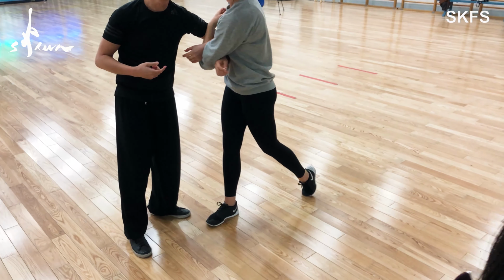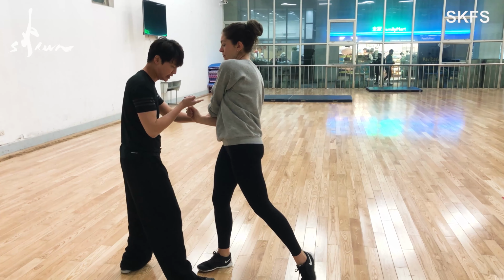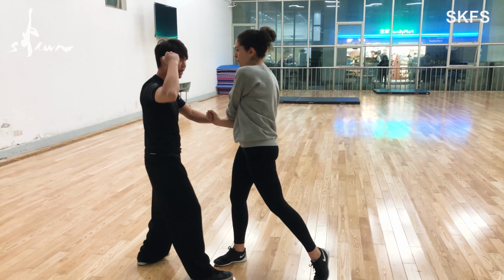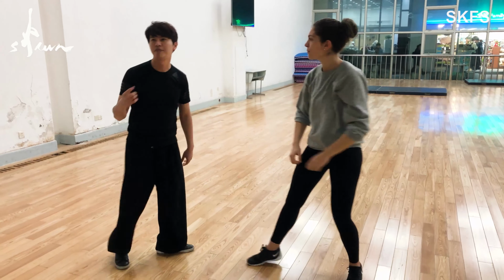3 attacking methods in kung fu | Leon Chu(朱思勳)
3 attacking methods in kung fu | Leon Chu(朱思勳)
Xingyiquan , Taijiquan and Eight-step praying mantis kung fu are used together in this video.

♣️ About Master Chu, Ssu Hsun ♣️
                 ➿ Leon Chu ➿
The 4th-Generation Inheritor of Eight-step Praying Mantis Kung Fu🏅
️The 3rd -Generation Inheritor of Wei's Taichi Kung Fu 🏅
️The 4th -Generation Inheritor of Shang's Xingyi Kung Fu 🏅
️The 4th -Generation Inheritor of Gao's Bagua Kung Fu 🏅
💫 Establisher of Shiun Kung Fu System 🎖